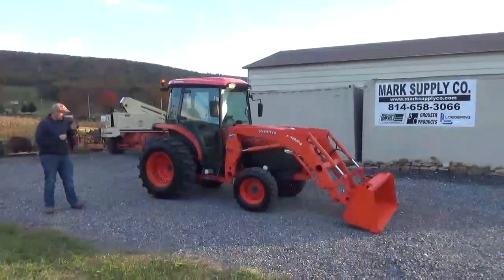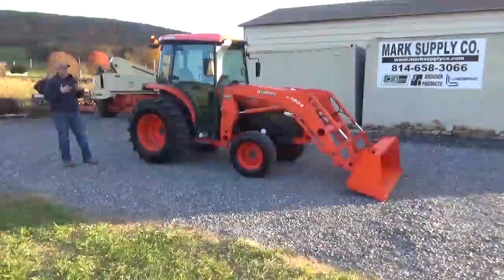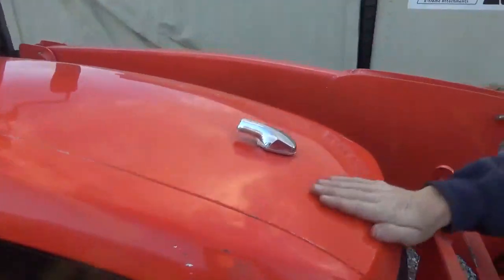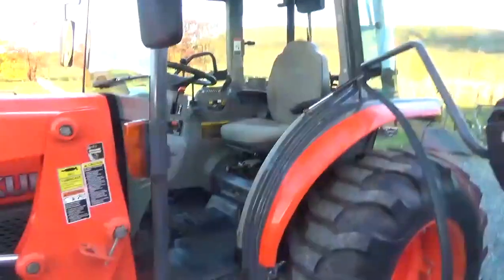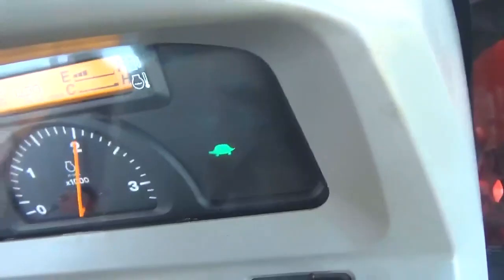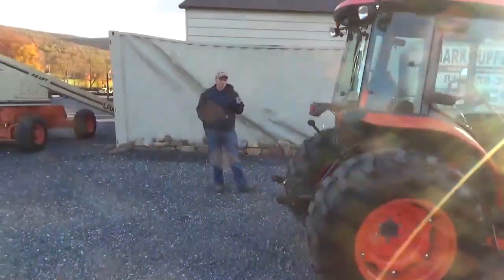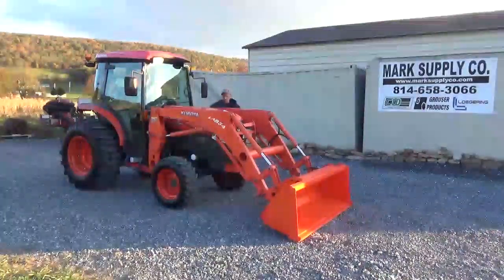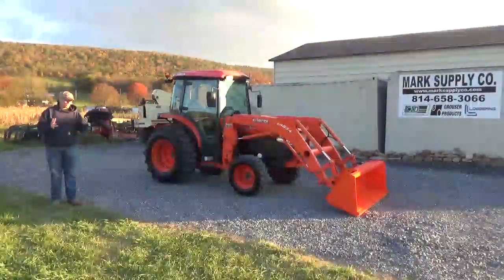2009 Kubota L4740 Compact Tractor Loader Cab Heat Air Hydro Nice For Sale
Nice 2009 Kubota L4740 Compact Tractor Loader Cab Heat Air Skid Steer Quick Attach For Sale Call Mark Nick Or Matt (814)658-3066